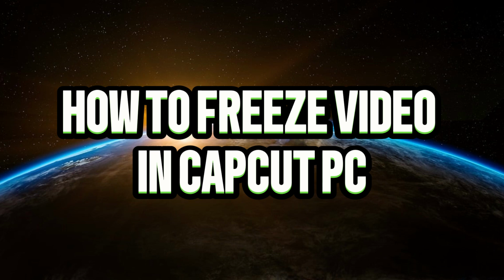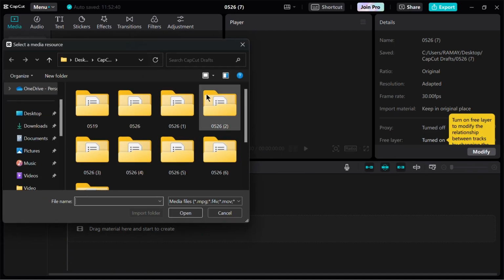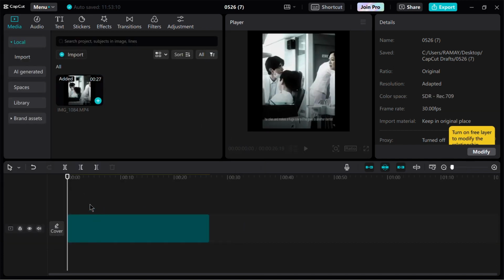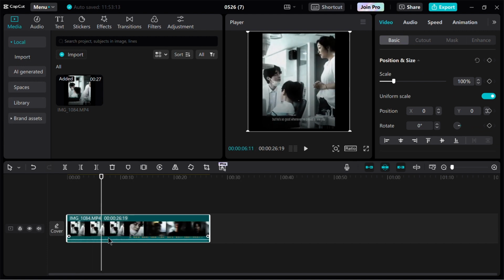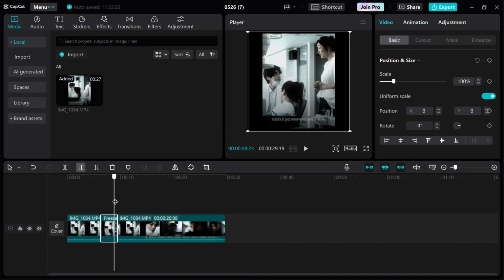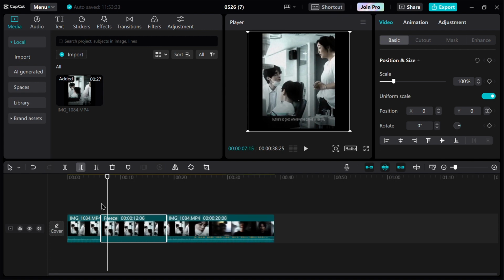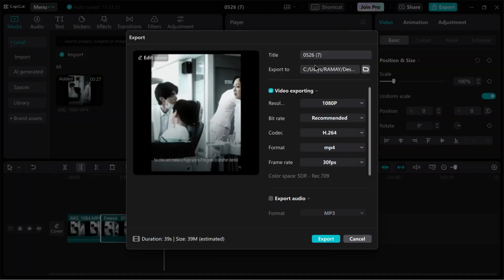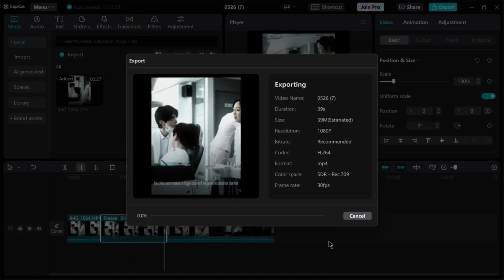How To Freeze Video In CapCut PC (Step By Step Guide)